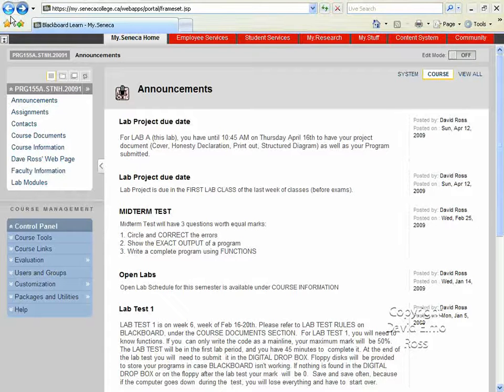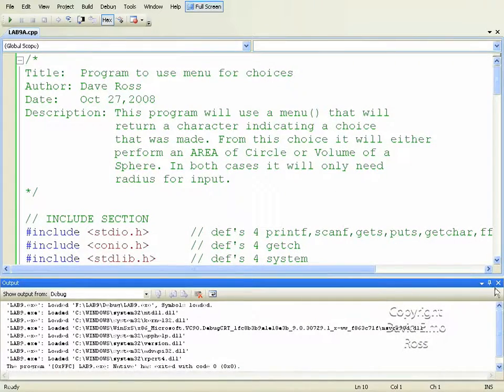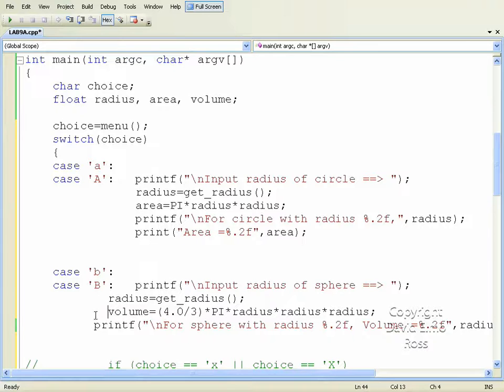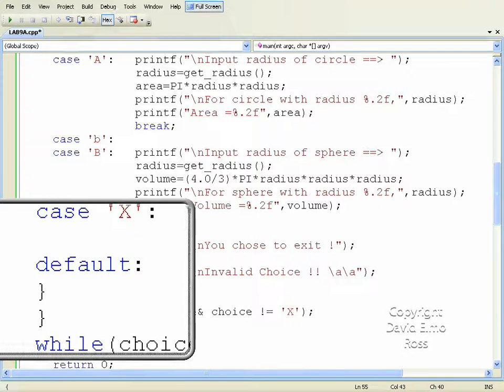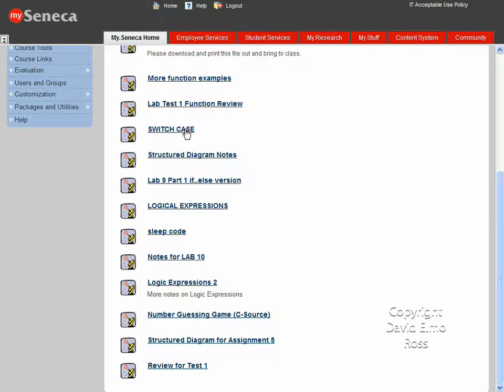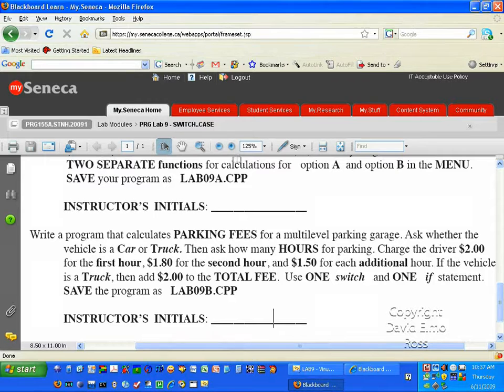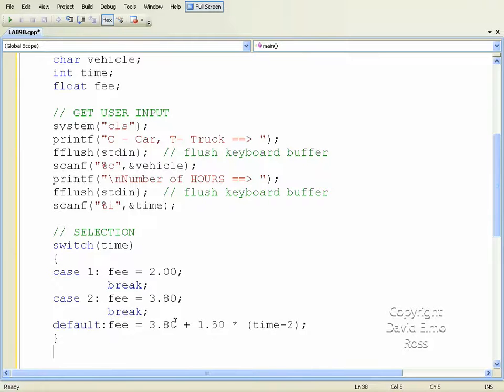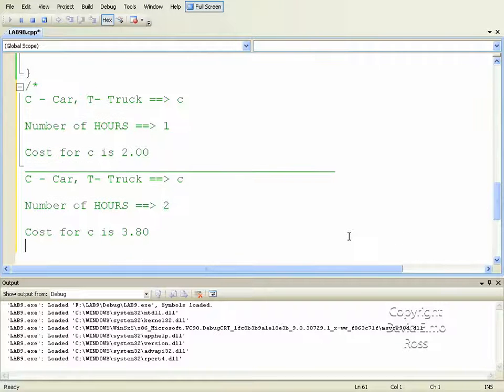Lab 9 Switch Case